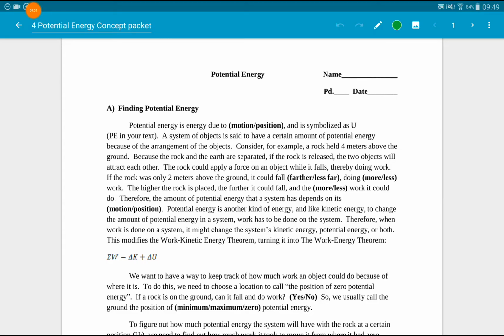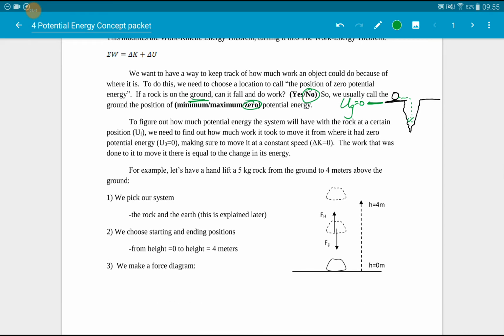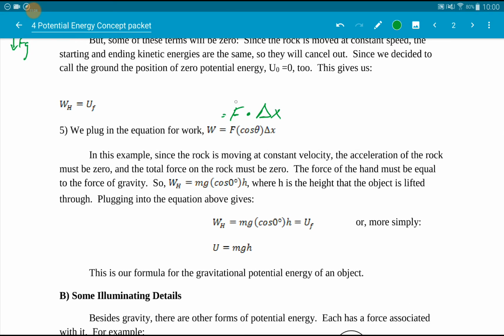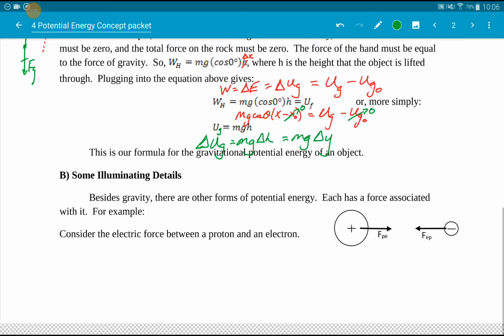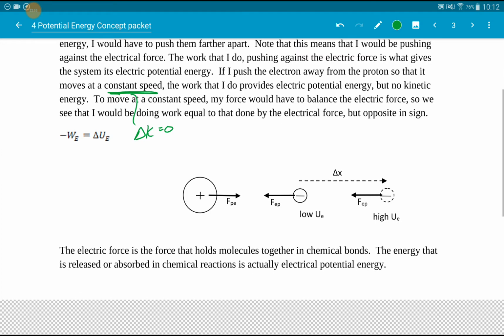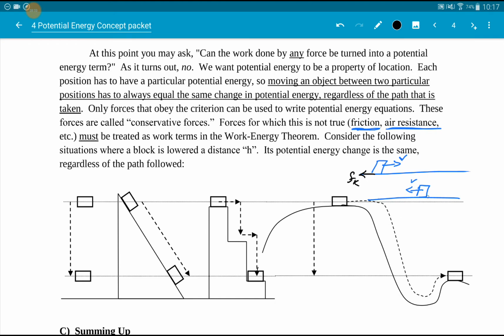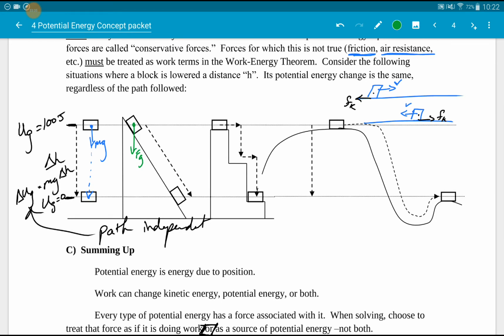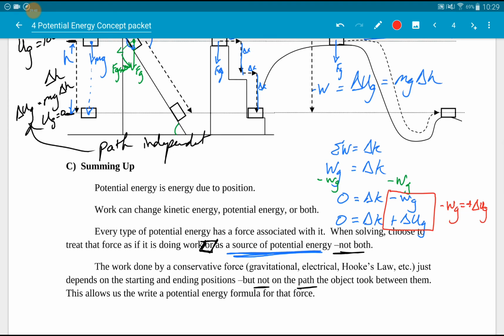Potential Energy Notes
Notes on the definition of a potential energy with examples.

A further note: A quantity that does not depend on the path taken is called a State Function, therefore potential energies are all State Functions.